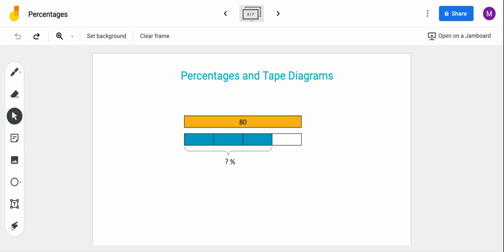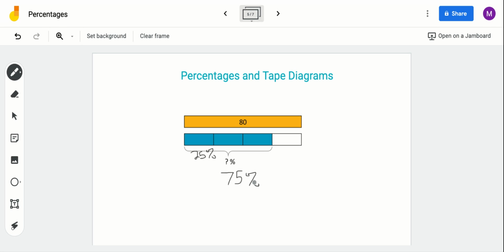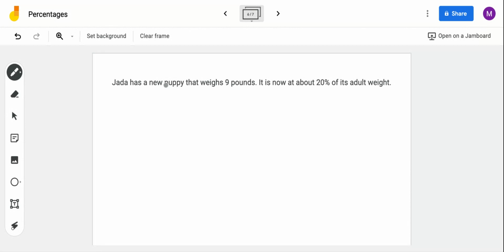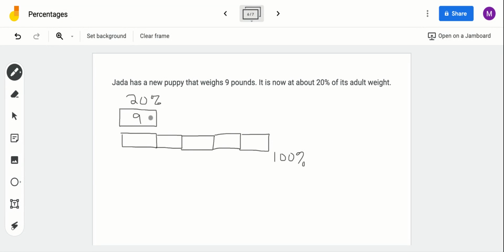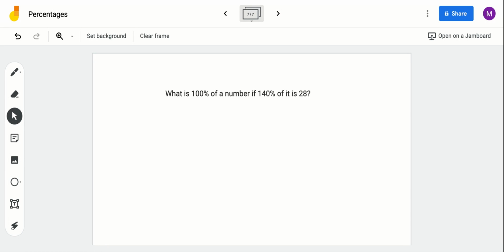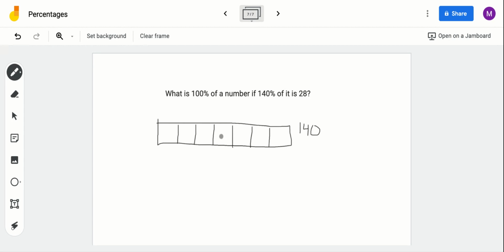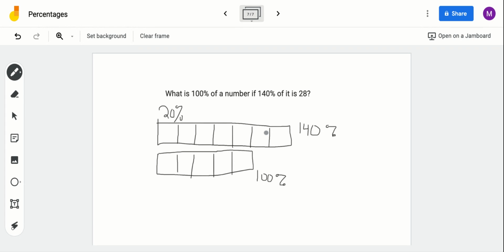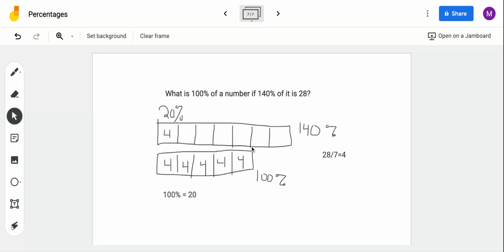Percentages - Using Tape Diagrams